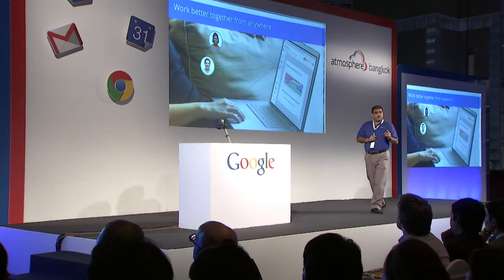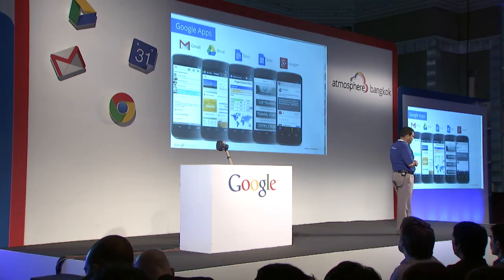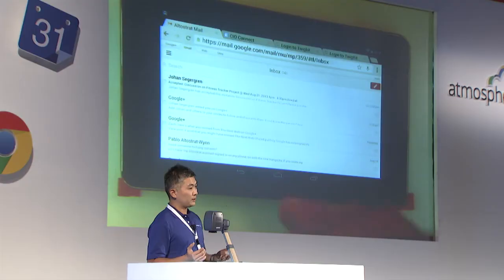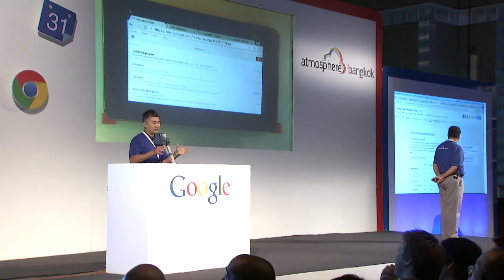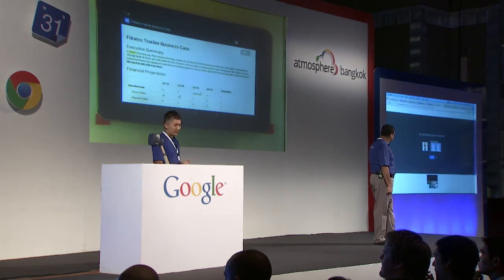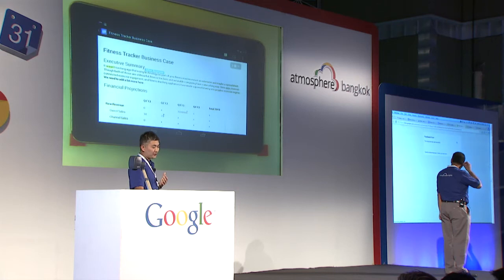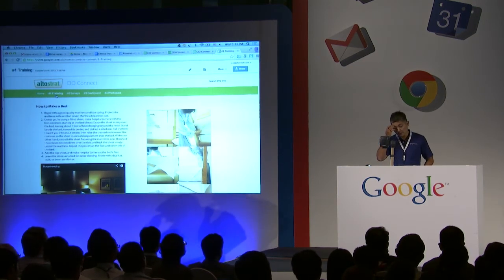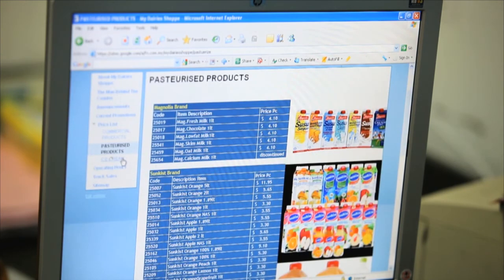Atmosphere Bangkok 2013 - Work Better, Together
Learn how Google Apps can transform your business to keep up with new business challenges, and what it means to work in "the cloud" at Atmosphere Bangkok.